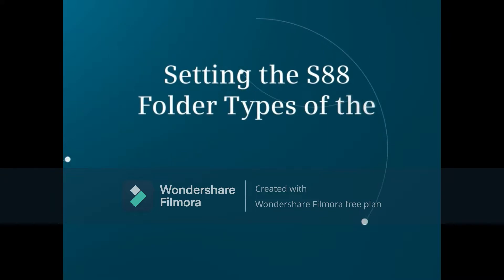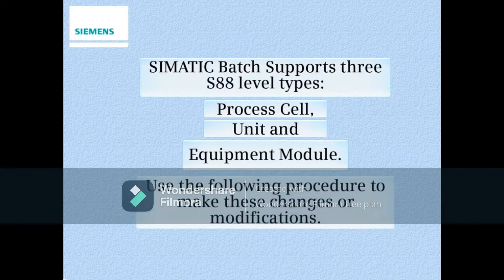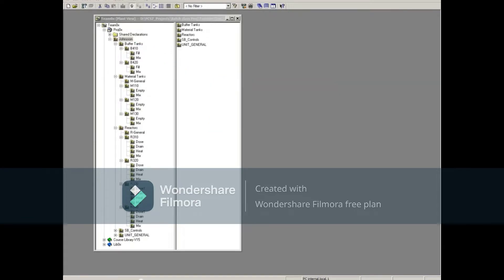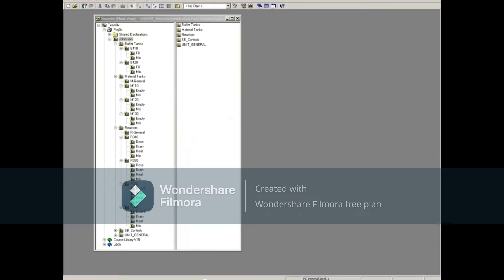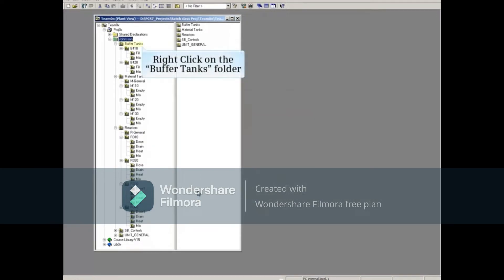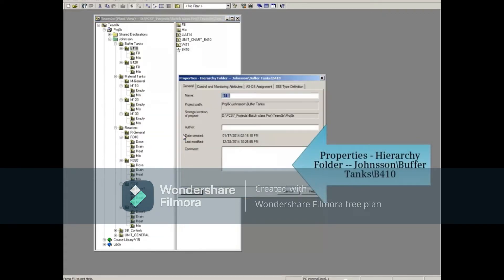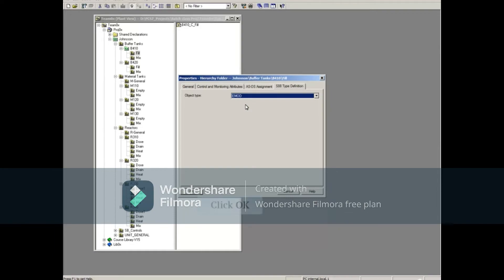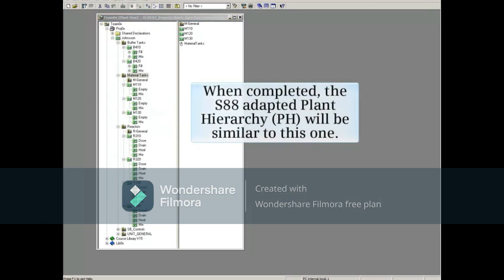59 S88 Folder Types || Simatic PCS7 || Simatic Manager PCS 7 Tutorial